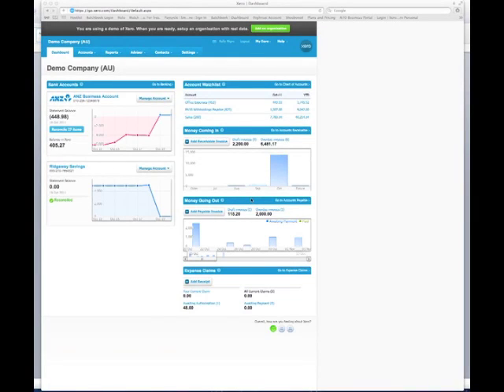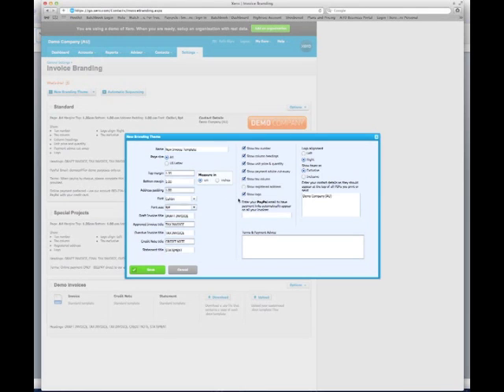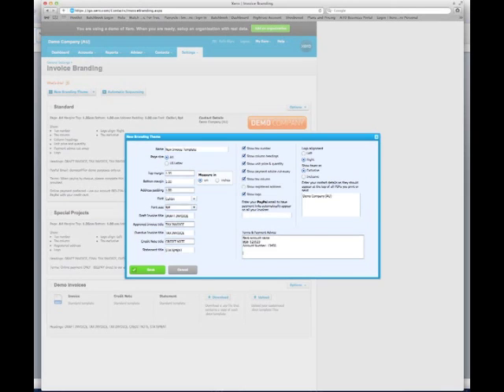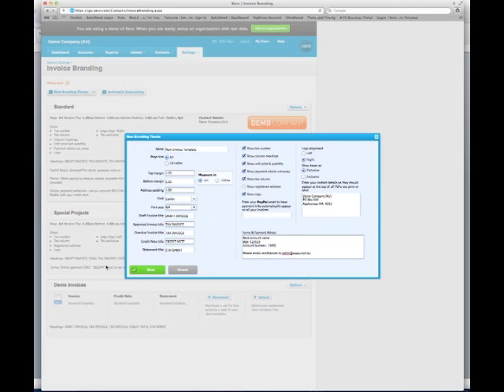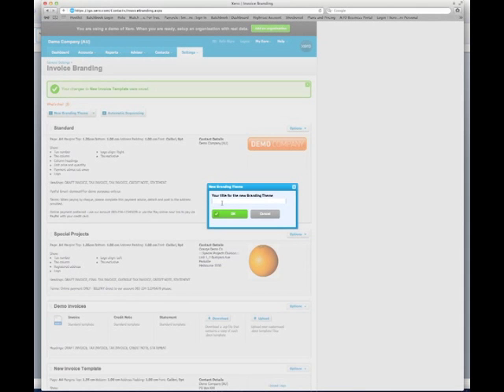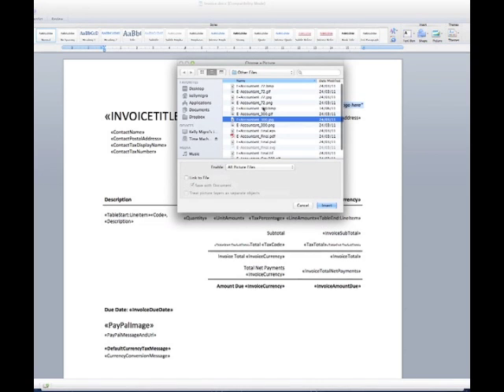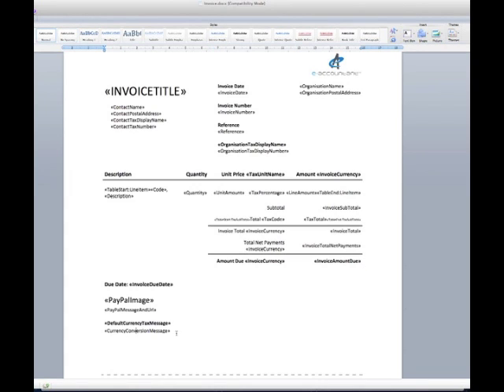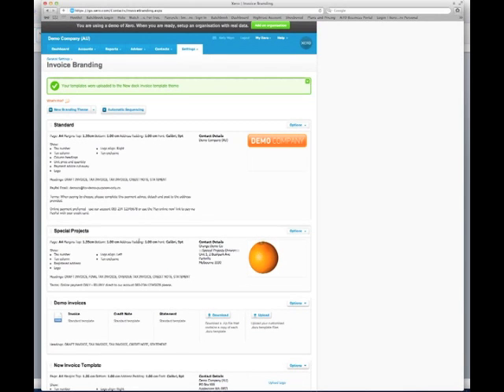Customise Xero Invoice Templates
Want to know how to customise an invoice template in xero, to add your logo or change the payment details.